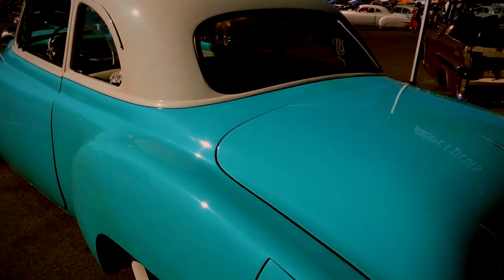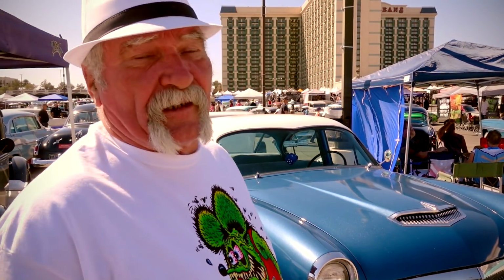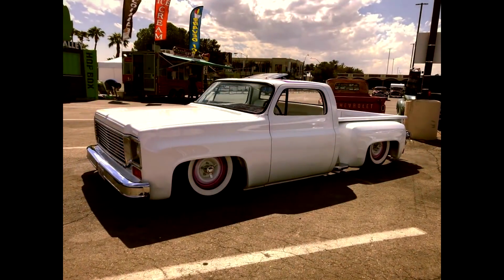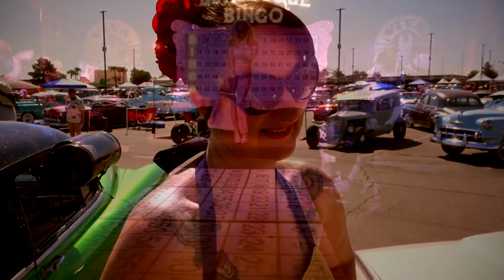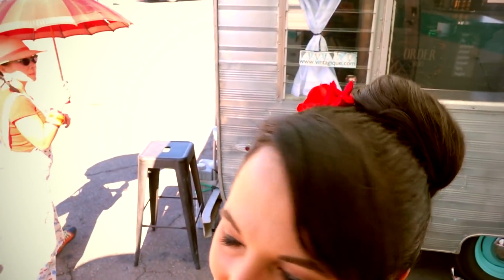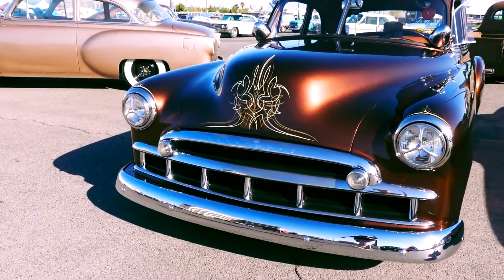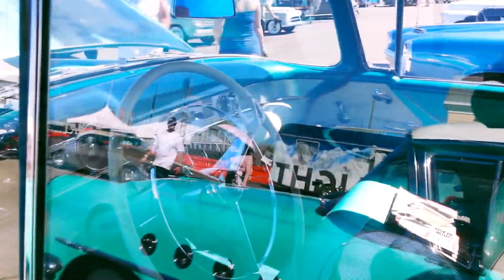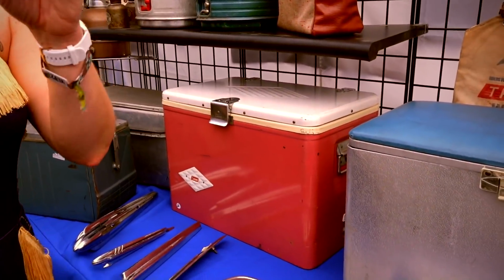Classic American Car Show [Viva Las Vegas] 2021 VLV 24 [Rockabilly Weekend] Kustom Kulture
From Classic Cars to Vintage Tiki Bars, Rockabilly Bands, Vintage Trailers, Exotica, Pin-Ups, and More!

Support Bossanova Life and become a Bossanova!

BossaNova Life
Springfield OR 97477

Equipment Used:
Cameras
Primary Travel Video Camera: Sony ZV1
Back-Up Travel Camera: Go Pro 9, Black
Inside Video Camera: Canon 77d

Primary Lens
Tameron 17-50mm F/2.8

Gimbals
Main: DJI Ronan-SC
Back-Up: Zhiyun Crane M2

Microphones
Rode VideoMic GO Lightweight On-Camera Microphone with Integrated Rycote Shockmount

Primary Travel Laptop
ASUS VivoBook 15 M515 Thin and Light Laptop, 15.6” FHD Display, AMD Ryzen 5 5500U, 16GB DDR4 RAM, 512GB PCIe SSD, Fingerprint Reader, Windows 10 Home, Slate Grey, M515UA-ES56

Back-Up Solid State Hard Drive
Seagate 8g Hig Speed

Travel Studio Light Kit
Neewer 2 Packs Dimmable Bi-Color 480 LED Video Light and Stand Lighting Kit Includes: 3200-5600K CRI 96+ LED Panel with U Bracket, 75 inches Light Stand for YouTube Studio Photography, Video Shooting